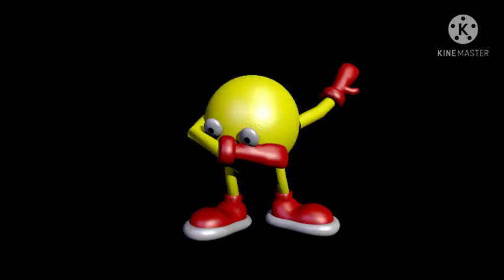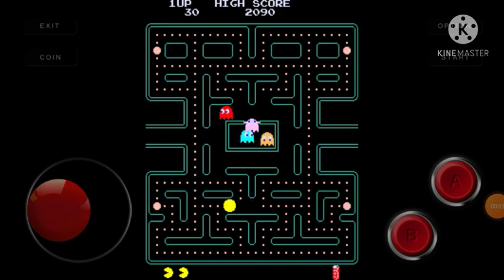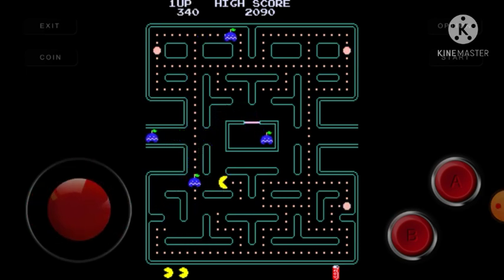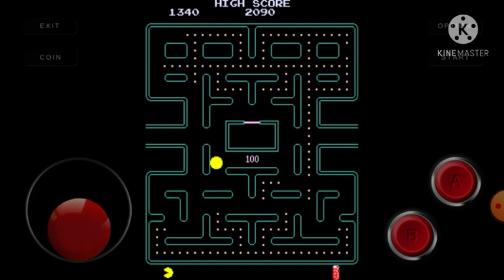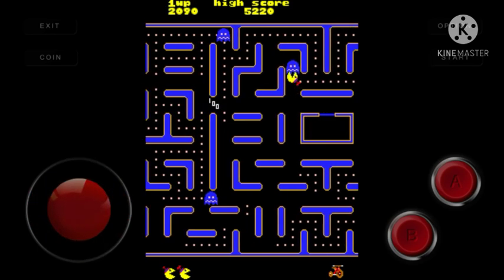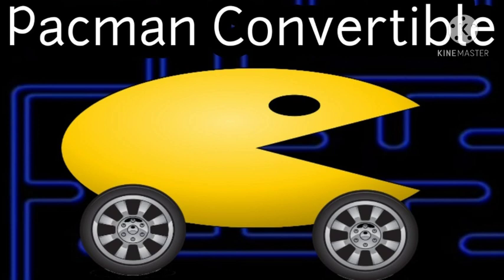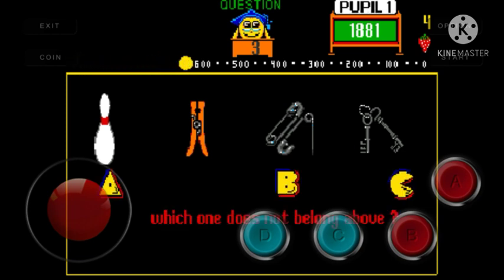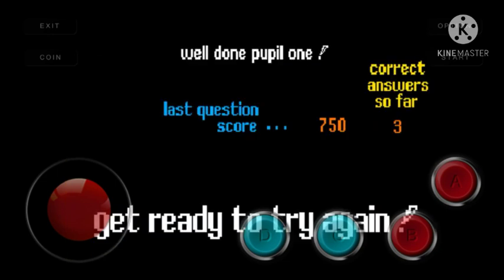Armani Discussions 04: Pac-Man's Side You Probably Didn't Know About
Today I talk about some weird or obscure Pac-Man games that I managed to play on my nice MAME arcade emulator (definitely safe ROMs and not sponsored).

Also now I use KineMaster! :troll:. Hopefully you liked the first video to use KineMaster!